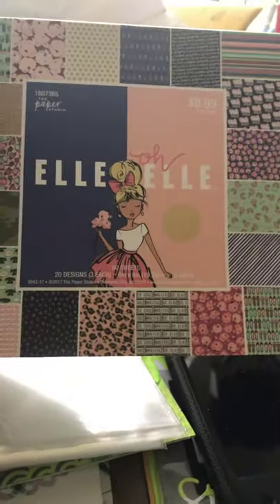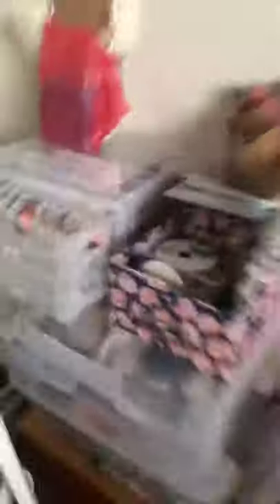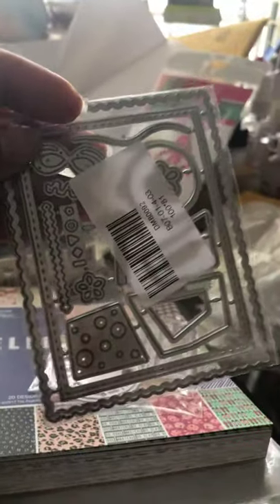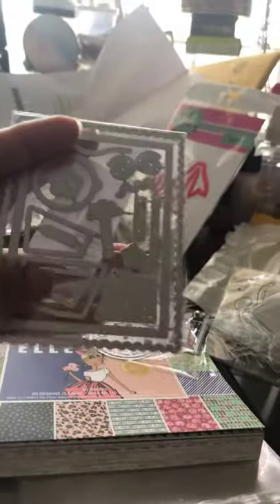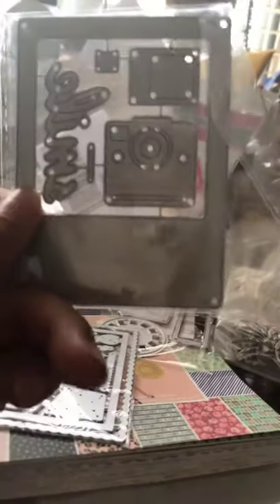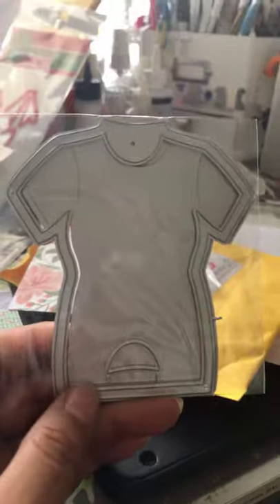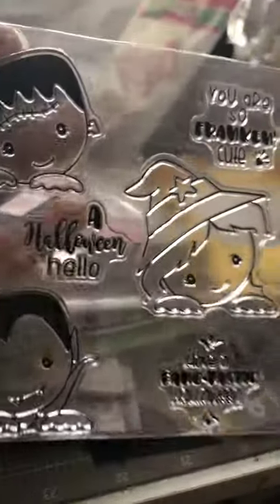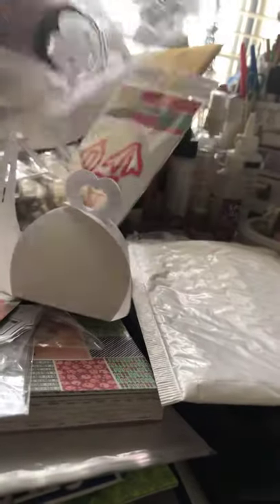Hobby lobby and AliExpress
Super small hauls